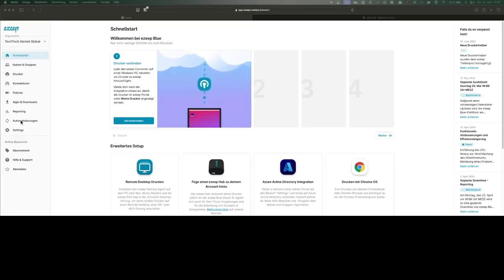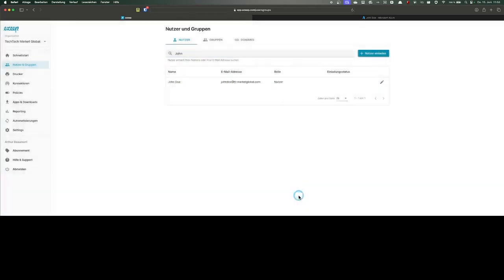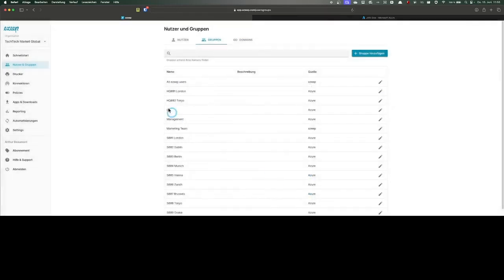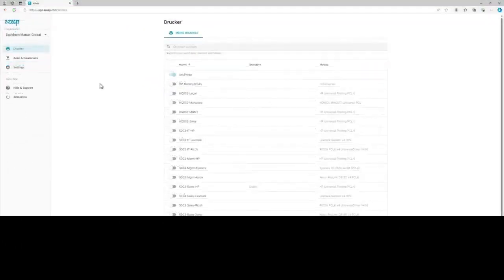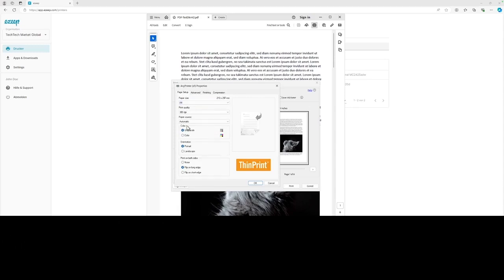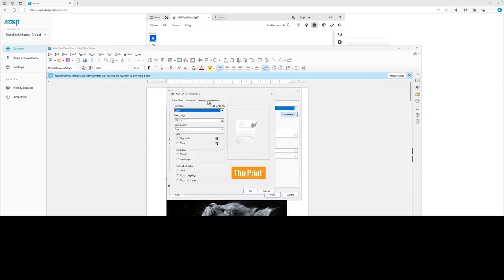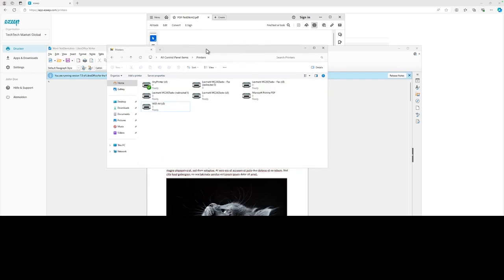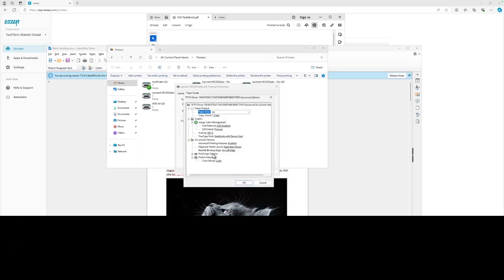Printer Redirection Not Working? Here's How VDI and DaaS Printing with ezeep Works!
In this short video, Dennis Kapfenberger, Technical Consultant at ezeep, demonstrates just how easy it is to sync Entra ID users with ezeep Blue and assign them a printer.

By comparing it with standard printer redirection in Azure Virtual Desktop, it also becomes clear how ezeep Blue ensures that your users never miss an important printer feature, no matter which printer is used.

Get started now—create a free ezeep Blue account and save time and money managing your print infrastructure.

Please note, this video was originally recorded German and translated with the help of AI.